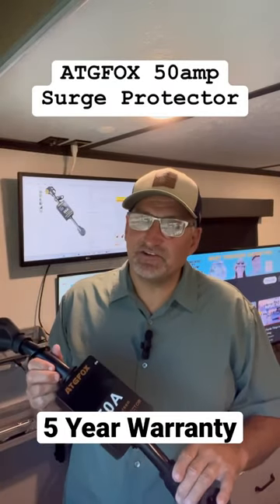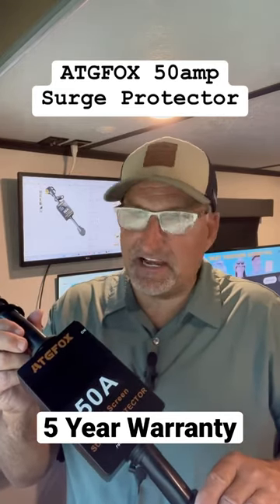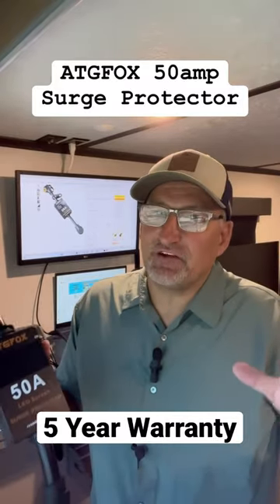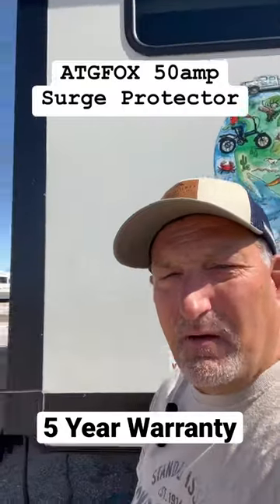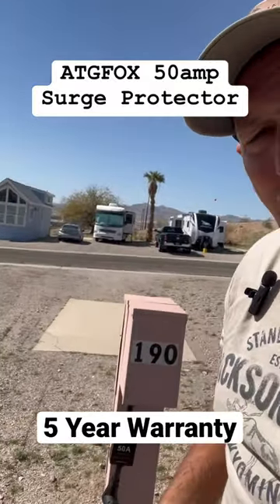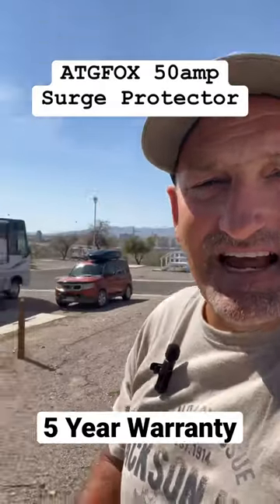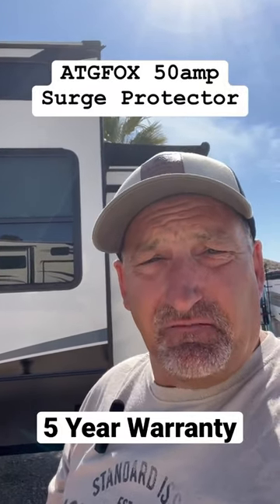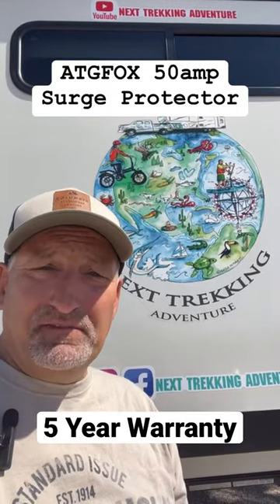RV Electrical Protection with ATGFOX 50 amp Surge Protector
Here is a solution for those unseen Power/Electrical surges that can damage your RV Electrical system.  Here is one of the ways of protecting your system from faulty campground wiring and electrical issues.

We are always looking for things that will help us camp better and safer.  A good deal never hurts either.  We tested the ATGFOX 50amp Power Electrical Surge Protector on our 5th Wheel to see how it would perform.  What we like about it is the 3.5”  Digital Display will tell you if the connection is good or compromised and how it is compromised.  By doing a circuit analysis the test the quality of power before connecting your RV.  It verifies that the power source is correctly wired and if there is any faults.  While connected it will protect your RV from power disturbances such as surges, spikes and lightning strikes.

 It comes with a water ATGFOX RV Surge Protector 50 Amp with Waterproof Cover, RV Circuit Analyzer with 4100J Surge Protection - 50 Amp RV Power Surge Protector with 3.55 Inch Smart LED Screen of bag to protect the unit and a 5 year warranty.

00:00 Introduction ATGFOX 50 Amp Surge Protector
00:10 What does a RV surge protector do?
00:25 Tested the Surge Protector
00:38 Price Point for the ATGFOX 50 amp Surge Protector